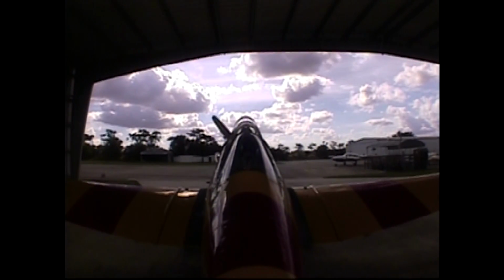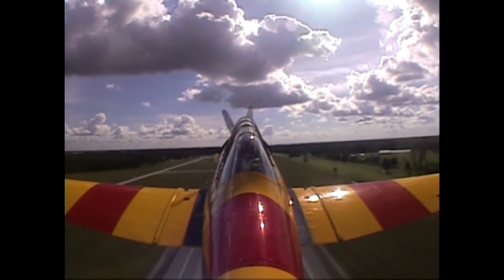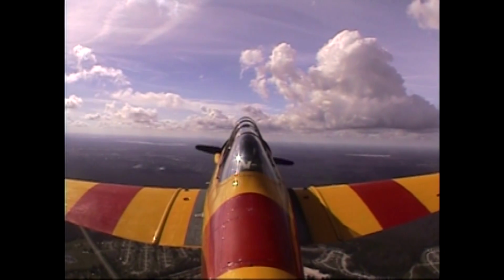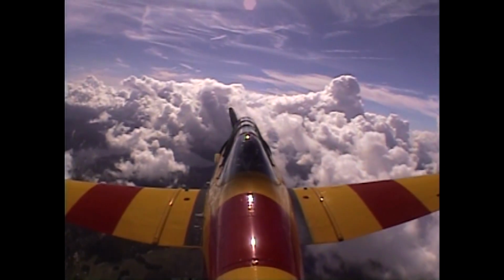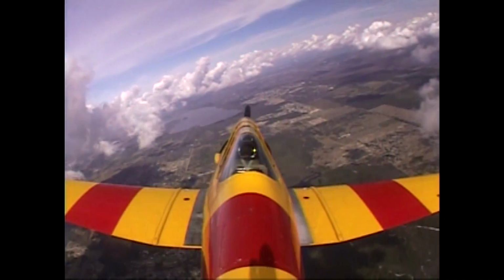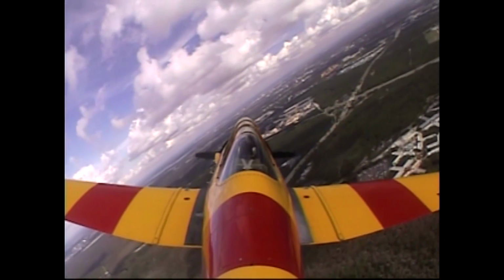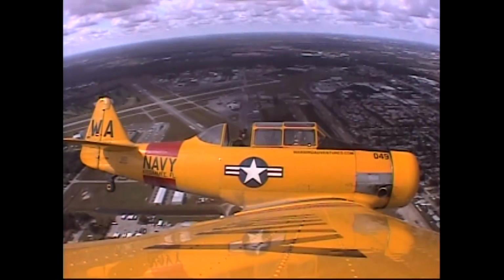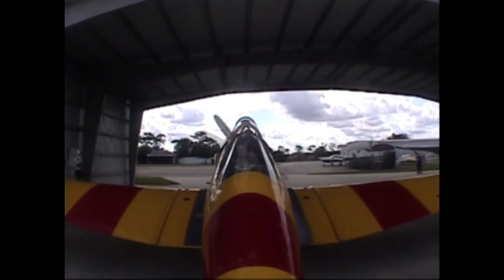AT 6 Texan - My First Flight on 4 December 2013 @ Kissimmee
Historical Air planes are many  and still flying in the US.
I was lucky to find the Warbird Adventures, INC in Kissimmee near Orlando. There I booked a Texan AT 6 training flight.
I obtained - with payment - the recording of this flight from the museum with the authorization to use as I liked, for posting on Youtube and elsewhere.
The short Music clip is supplied by Youtube.
This is a shortened version of the 40 minutes recording.
Hoping you liked it
Regards Fred

historical air planes original and models
Airliner RC models are my special interest